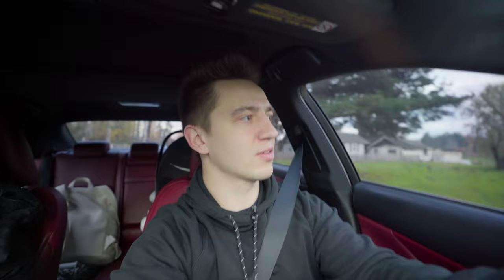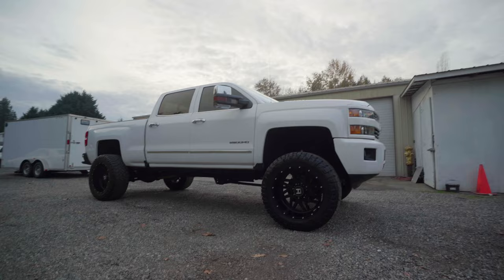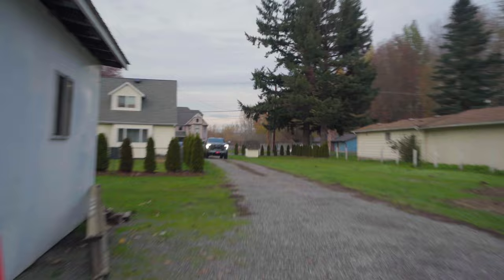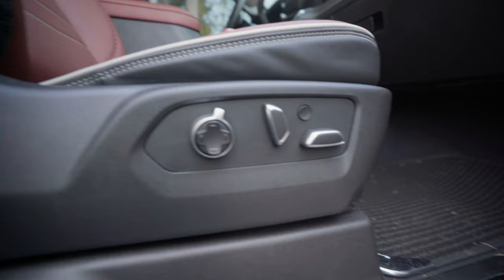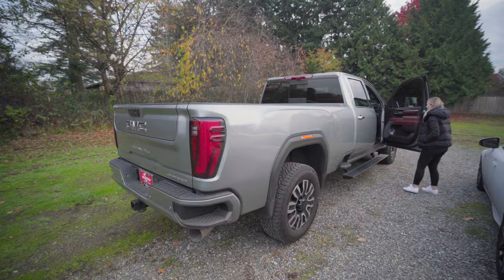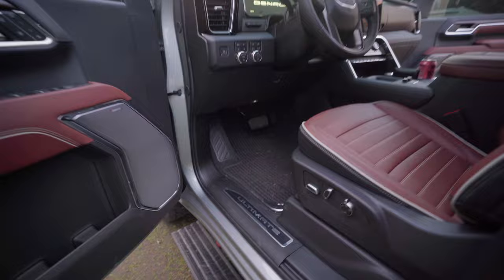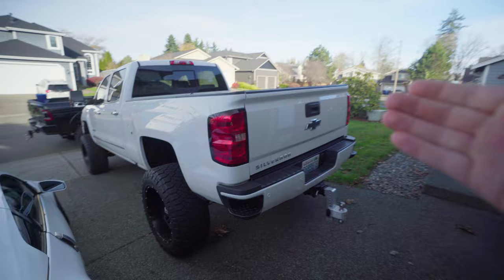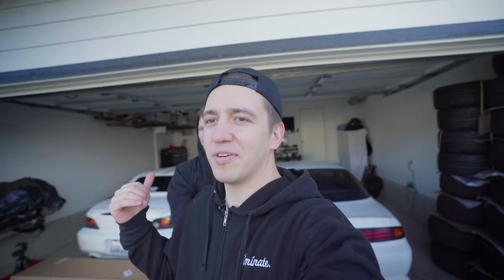BUYING MY FIRST TRUCK!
I finally bought a truck! I never really felt the need for one, but it will definitely be convenient to have. Let me know what you think of the new truck :)